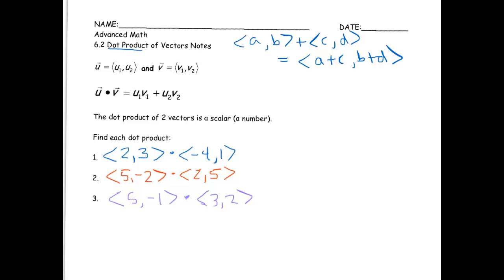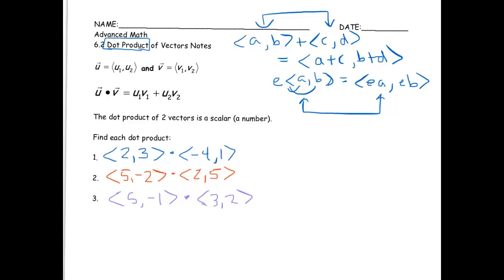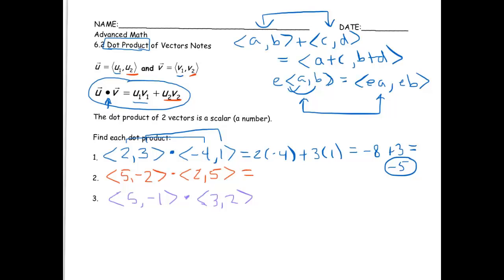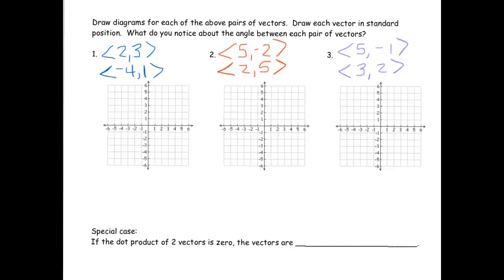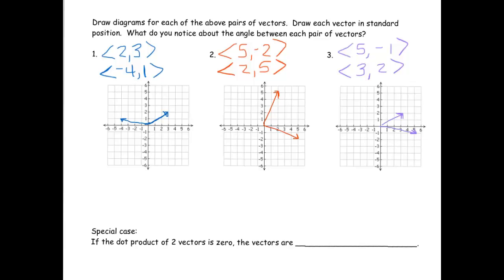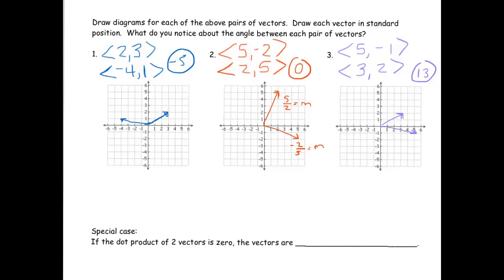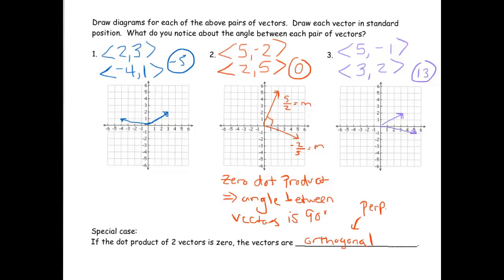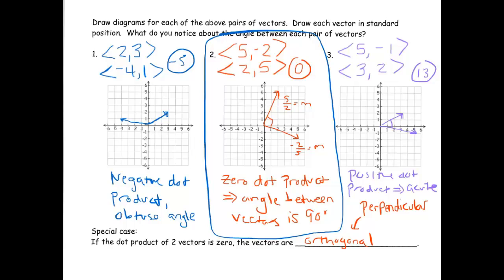The Dot Product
Intro to the Dot Product